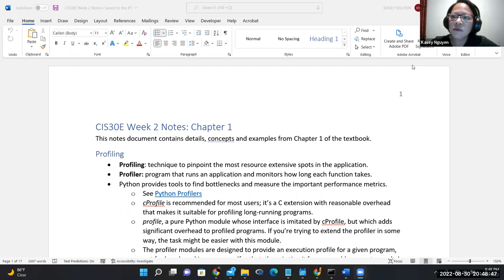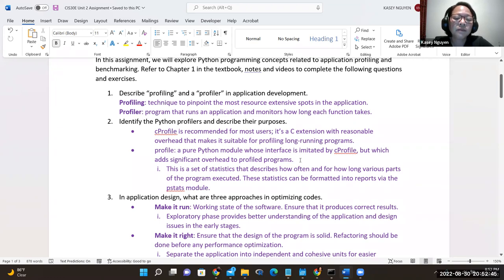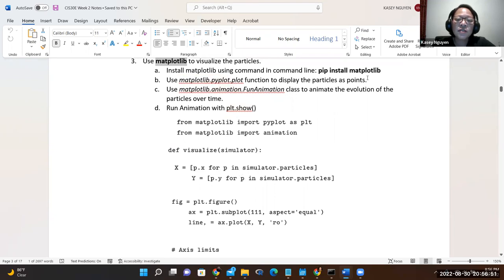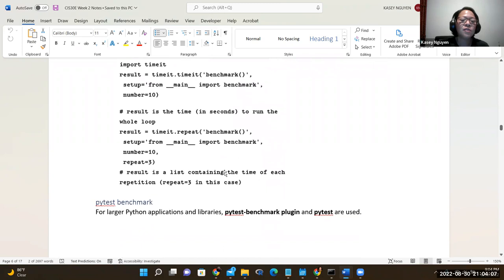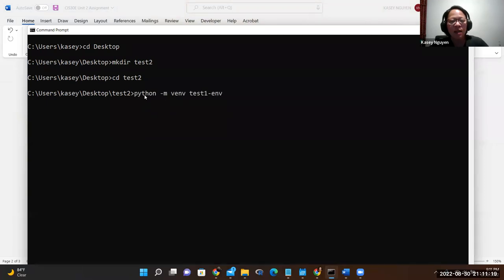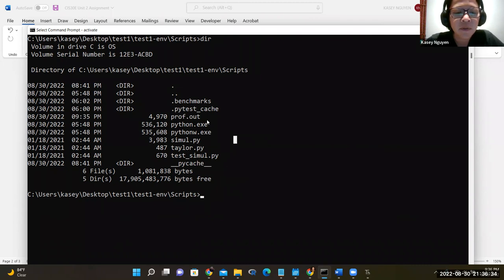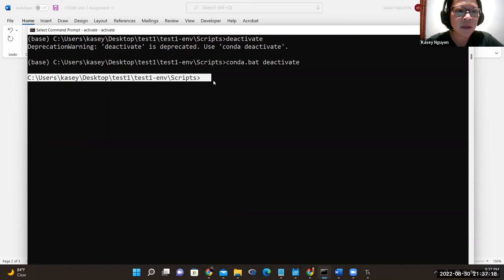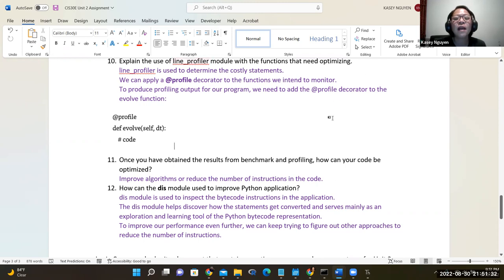CIS30E Unit 2 Lecture: Profiling and Benchmarking in Python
Using Python modules and framework for profiling: cProfile, pytest framework, pytest-benchmark and